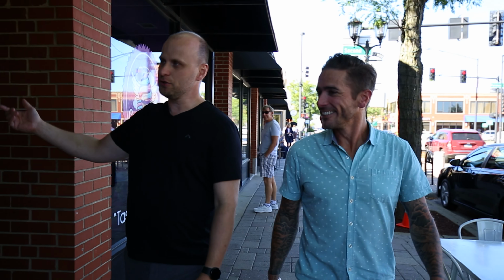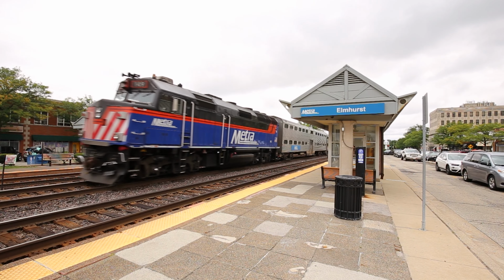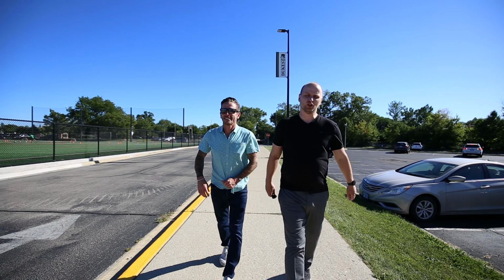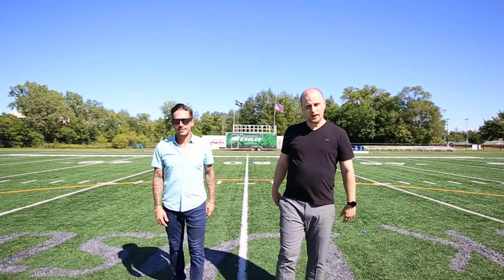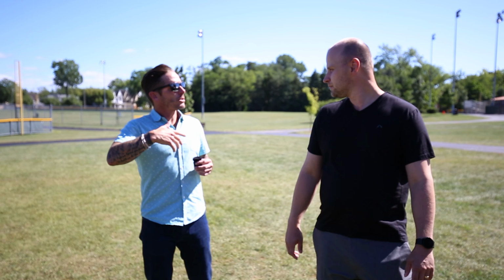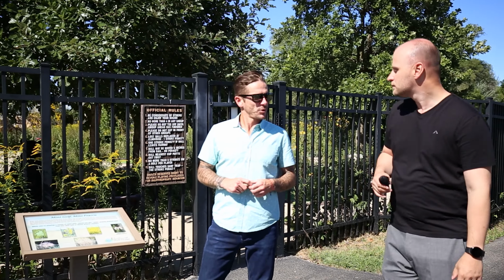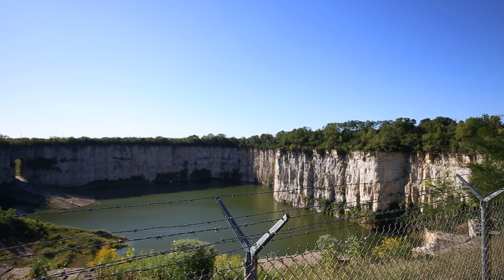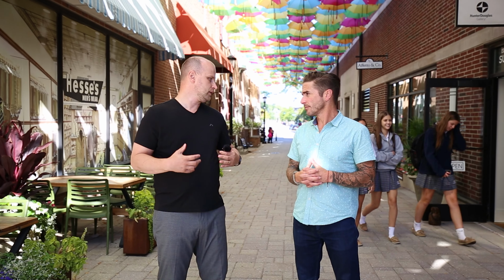Living in Elmhurst Illinois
Living in Elmhurst Illinois 2024
In this video, we take a look at what Elmhurst, Illinois will be like in 2024. This preview includes a look at the population, the economy, housing, and more. If you're interested in moving to Elmhurst, Illinois, be sure to watch this video! We'll share with you all the information you need to make an informed decision about whether or not this is the right community for you. Elmhurst is growing rapidly, and this video will give you a preview of what life will be like in 2024🏘
TIMESTAMP⌚
[00:00] Introduction to Elmhurst
[00:45] Downtown Elmhurst Walkthrough
[02:30] Local Businesses and Favorites
[04:45] Transportation Hub and Accessibility
[06:15] York High School and Education
[07:45] Elmhurst Eagles Football Club and Barron's Park
[09:15] Mini Golf Course and Educational Elements
[10:30] Elm Tucky: Unique Features of Elmhurst
[11:30] Elmhurst Quarry and Water Detention Facility
[12:15] 100 South Steakhouse
[13:00] Outro
If you want to know everything about living in Chicago Illinois and the surrounding areas, then subscribe▶ and tap the bell🛎 for notifications so you can be the first to know about the current market in Chicago Illinois.😁
Our focus revolves around life in the suburbs of Chicago Illinois, whether it's transitioning to this vibrant city, moving within its neighborhoods, or settling into the suburban areas around Chicago IL. We encompass insights on residing in the outskirts of Chicago IL, relocating within its suburban charm, and finding your place in the serene Chicago Illinois Suburbs.

🕵️Uncover insider tips & save time 🕔 + money 💵 with our 📦Relocation Guide - Download your copy today! Link to 📦 Relocation Guide

🤔Thinking of Moving to Chicago Illinois?📝 Let Us Help!